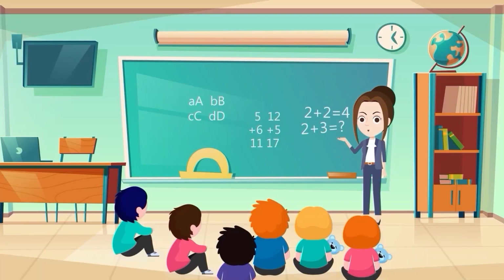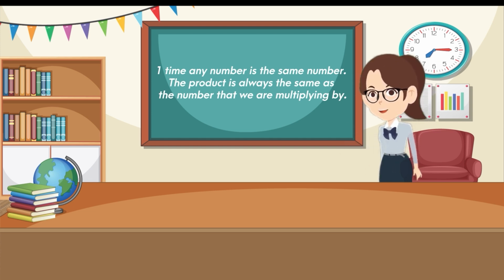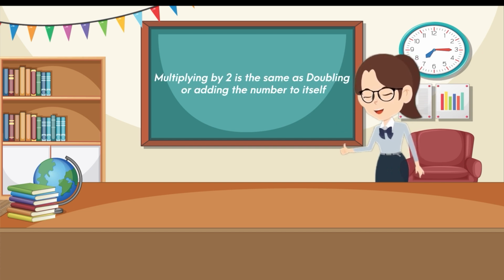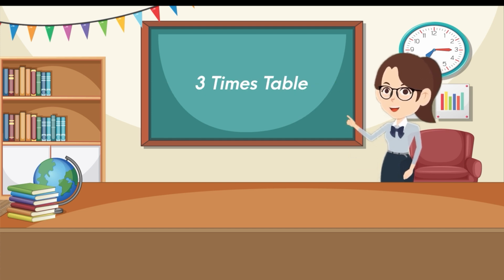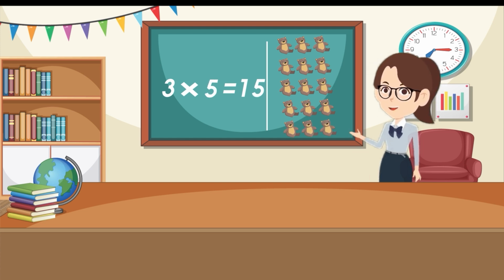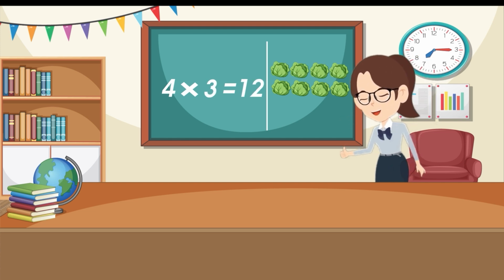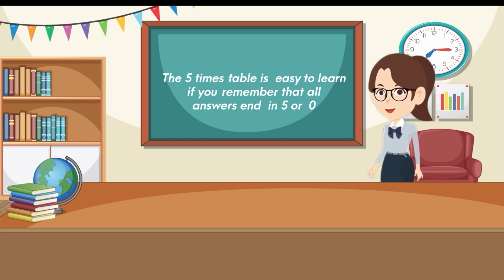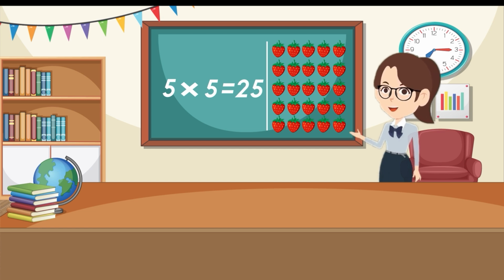Master Multiplication: Tables 1 to 5 for Kids | Fun Learning by StudyTV Title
Welcome to StudyTV,

your go-to channel for fun and engaging educational videos for kids! In this video, we'll teach multiplication tables from 1 to 5 in a way that’s super easy to understand. Perfect for children who are just starting to learn basic math skills, this video offers a simple, effective way to memorize the multiplication tables with interactive examples and fun visuals.

Whether you're a parent, teacher, or student, this video is ideal for anyone looking for:

1. Multiplication tables 1 to 5 in a kid-friendly format
2. Easy math tutorials for kids
3. Simple tricks to learn multiplication fast
4. Math learning videos that make studying fun

By the end of this video, your child will have mastered the multiplication tables and will be ready for the next level of math.